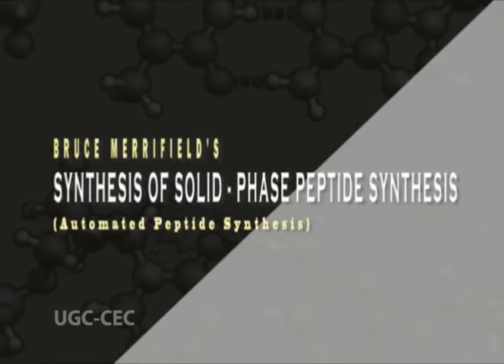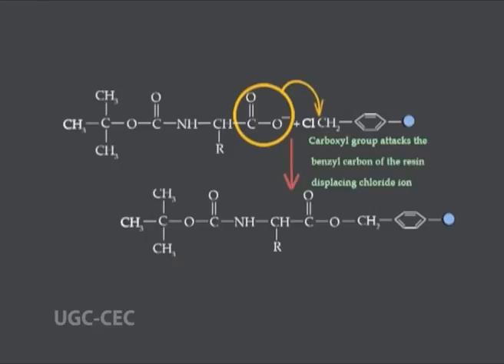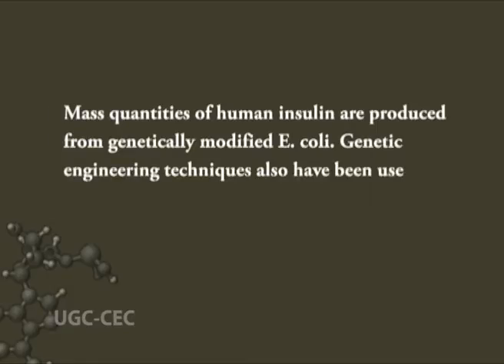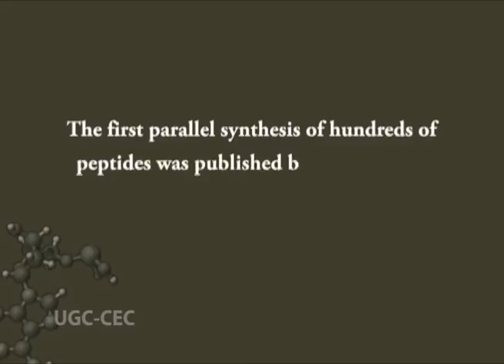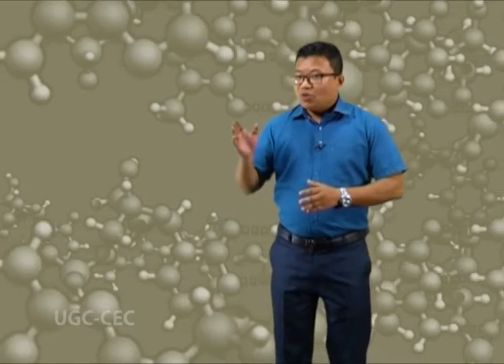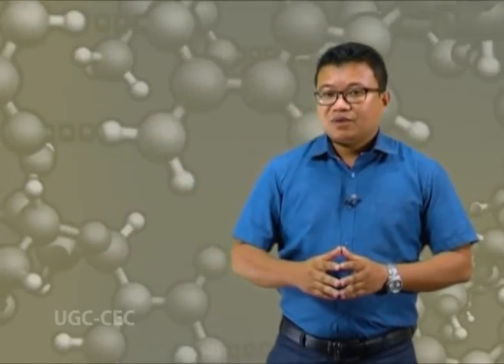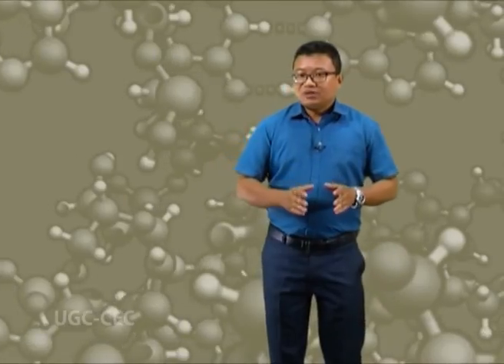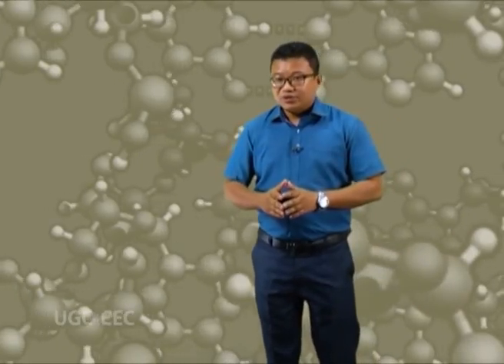Solid phase peptide synthesis